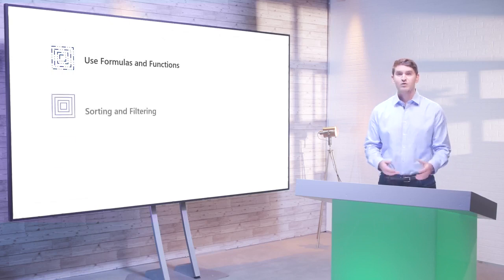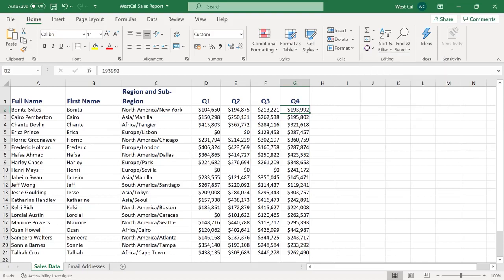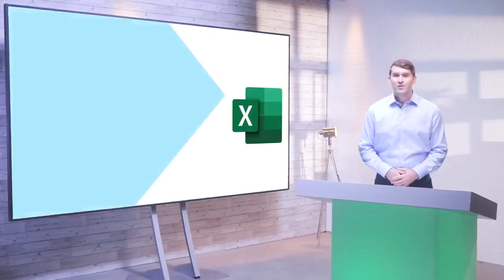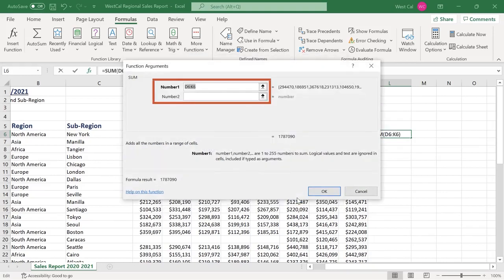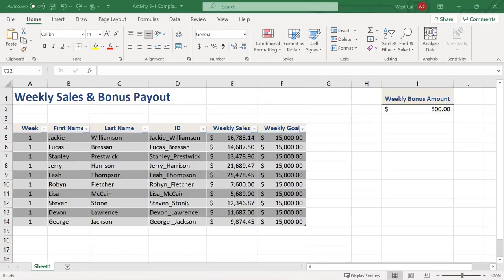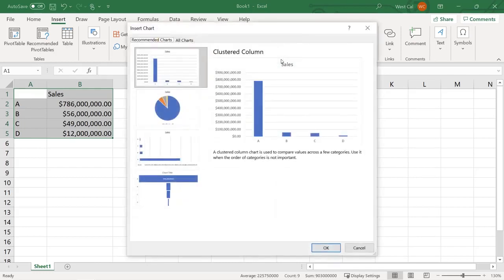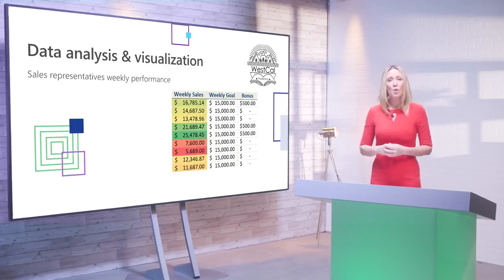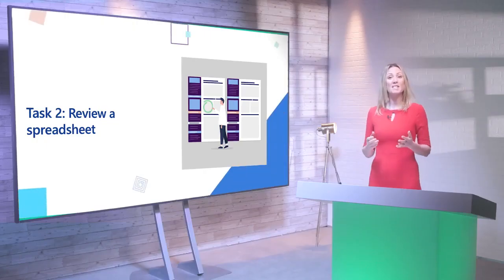Microsoft Excel Tutorial Full Course | Microsoft Excel Tutorial For Beginners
This course will introduce you to Microsoft’s powerful and easy-to-use spreadsheet program, which provides you with an extensive set of tools to organize, analyze, present, and store data.  If you are familiar with Excel’s basic features you can take your skills to the next level. If you are a beginner you will get the opportunity to develop basic Excel skills.

⭐⭐⭐⭐🕑TIME STAMP📋⭐⭐⭐⭐⭐

0:00:00 Welcome to the Course
0:06:22 Get Started with Excel
0:23:28 Get Started with Data
0:33:25 Modifying a Worksheet
0:52:04 Printing Workbook Content

1:04:41 Working with Formulas and Functions
1:19:29 Sorting and Filtering Data
1:24:52 Apply Range in Excel
1:31:02 Specialized Functions
1:39:52 Text Functions
1:49:42 Logical Functions

👉ORGANIZING AND VISUALIZING DATA
1:59:38 Create and Modify Tables
2:17:41 Table Refrences
2:27:52 Managing Large Workbooks
2:39:51 Visualizing data with basic charts
2:50:20 Analyzing Data

👉ADVANCED EXCEL FEATURES
3:06:23 Customize the Excel environment
3:13:37 Customize Formula Proofing and Saving Options
3:22:31 Enhancing Workbooks and manage workbook properties
3:32:32 Exporting and Sourcing data
3:43:20 Course Wrap up